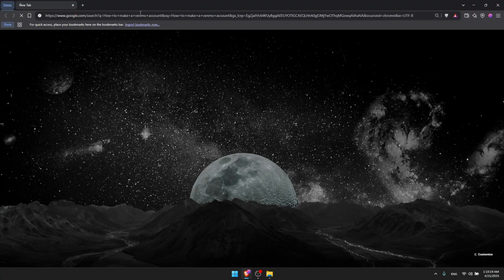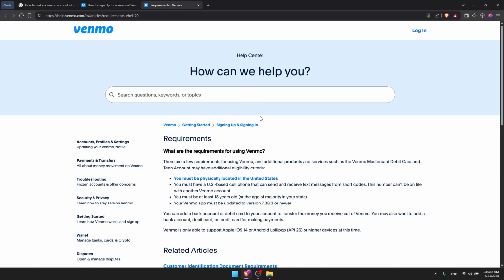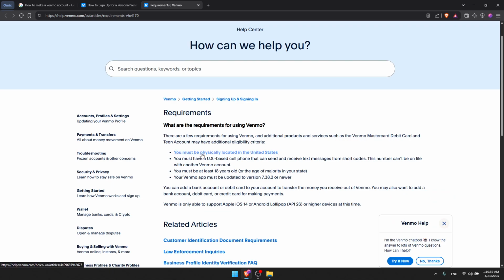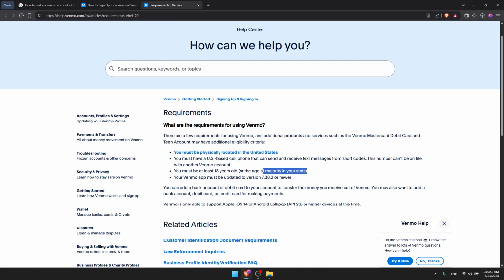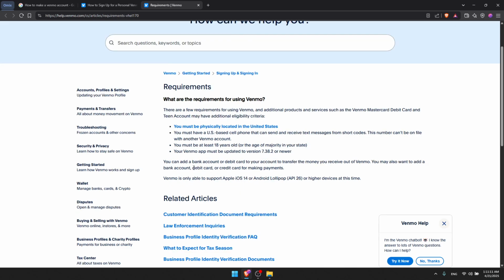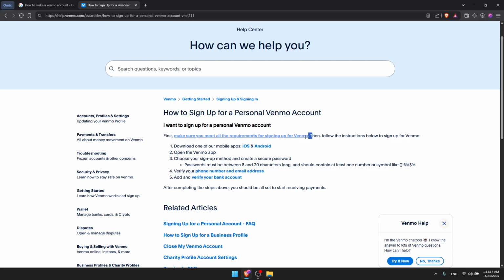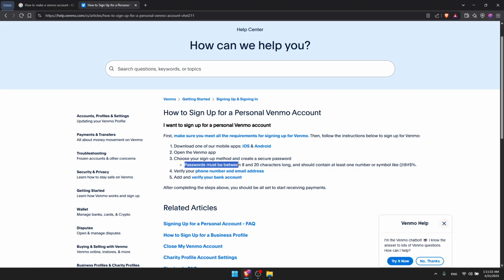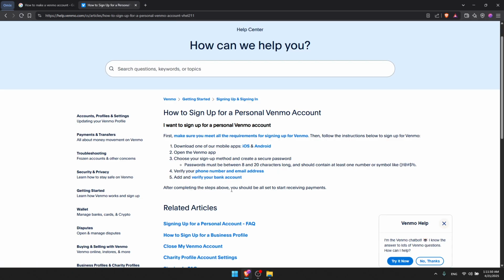How To Make A Venmo Account Tutorial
Today we talk about make a venmo account,create venmo account,venmo tutorial,venmo account,how to venmo account